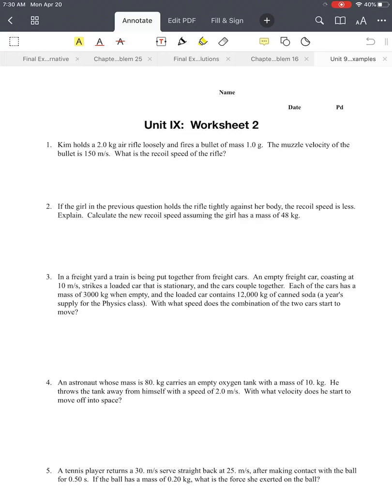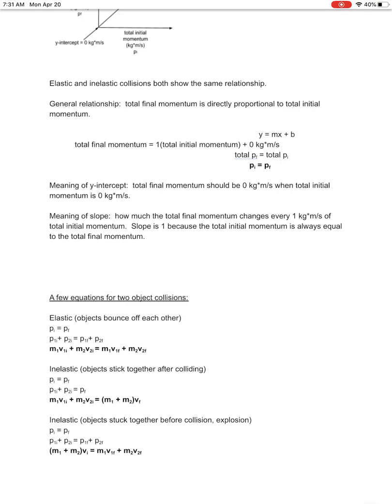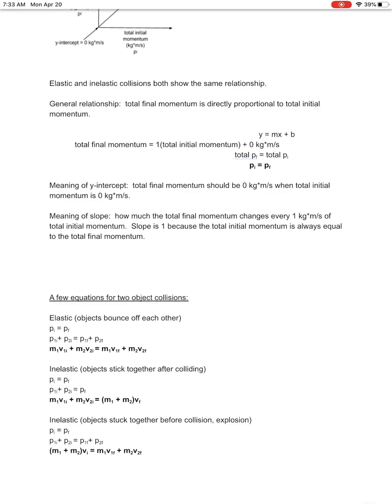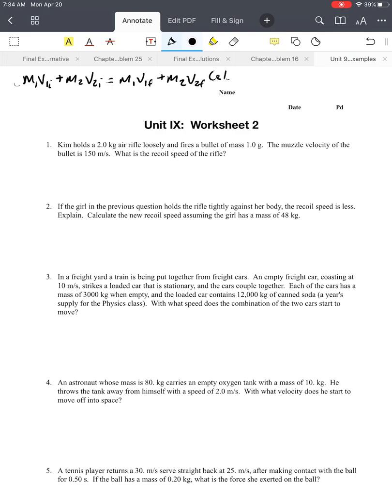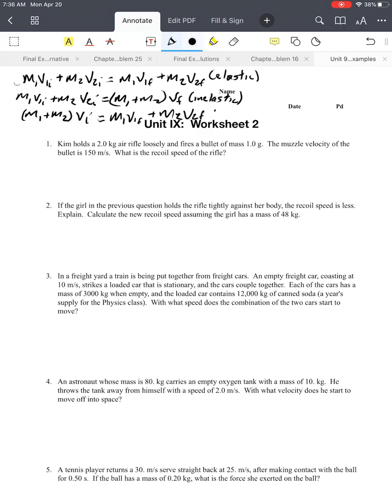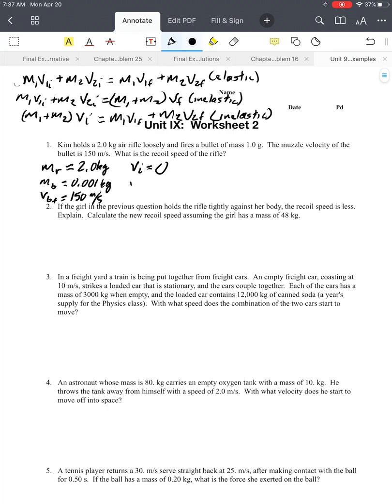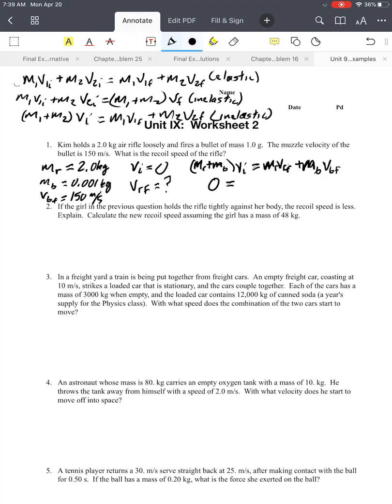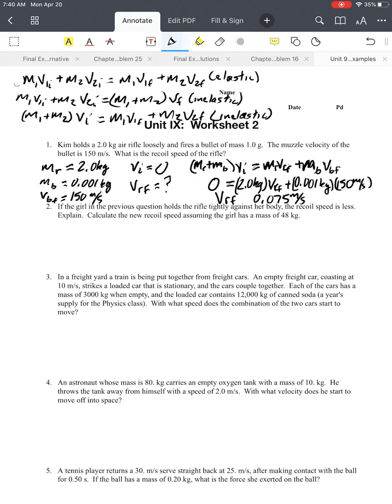Unit 9 Worksheet 2 Video